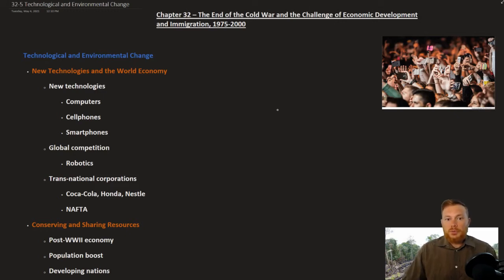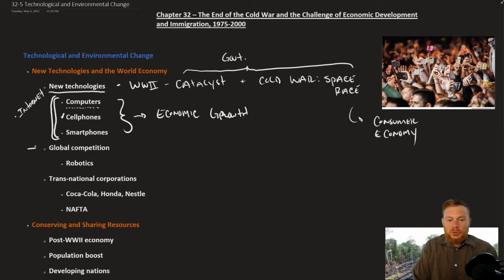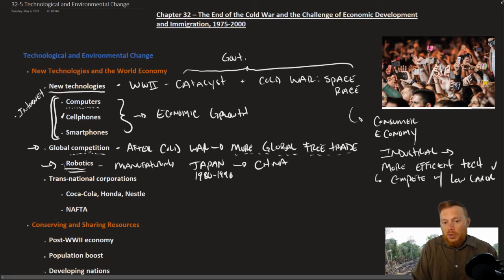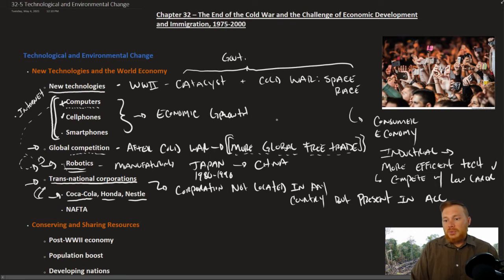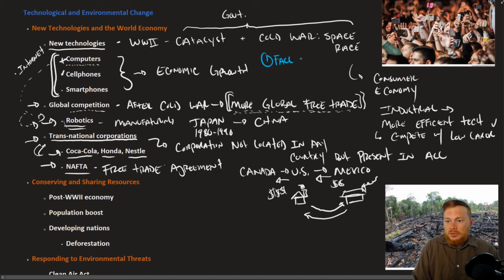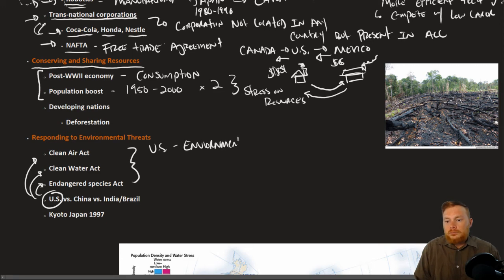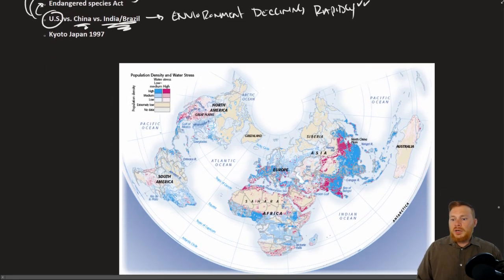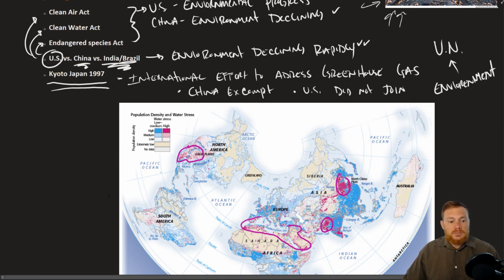The Earth and Its Peoples - 32.5 Technological and Environmental Change